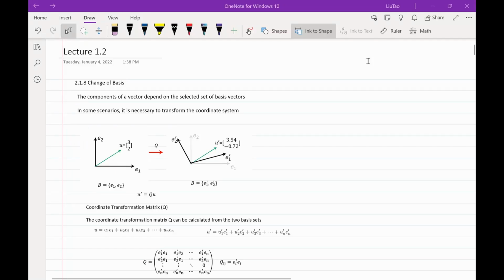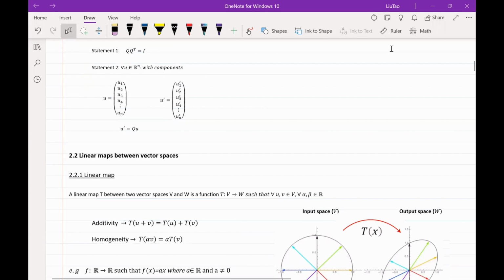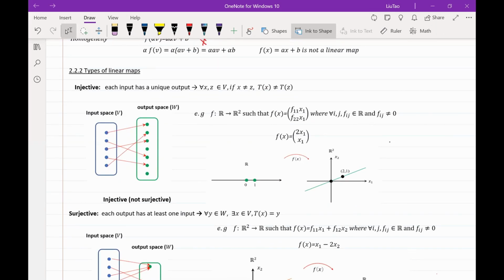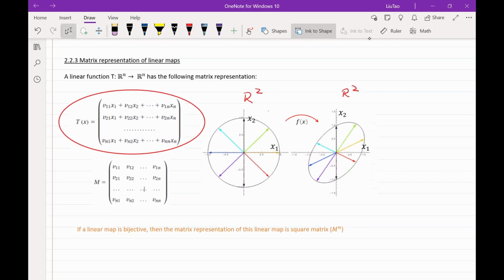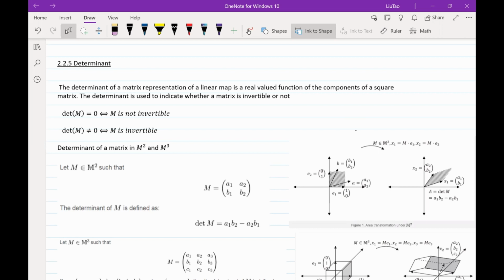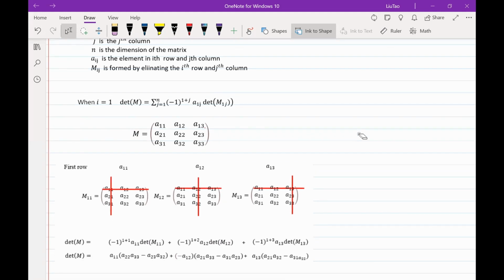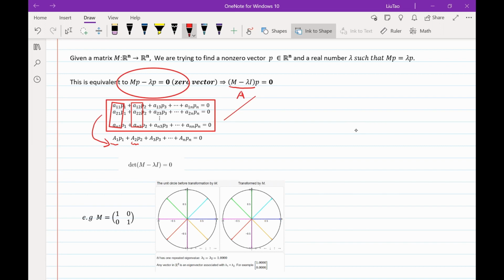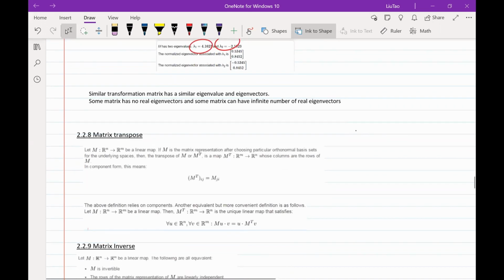Introduction to Finite Element Method - Lecture 1 Change of Basis and Linear Maps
This video is a part of my "Introduction to Finite Element Method" course. In this video, I will  explain some concepts from linear algebra first. A good understanding of these concepts can lay a solid foundation of stress transformation in the next lecture.

 TIMESTAMPS

0:00:00 Change of Basis
0:07:21 Linear Map
0:14:05 Types of Linear Map
0:20:05 Matrix Representation of Linear Maps
0:22:00 Matrix Representation and Change of Basis
0:27:22 Determinant of Matrix
0:37:40 Eigenvalues and Eigenvectors
0:39:42 The Eigenvalue and Eigenvector Problem